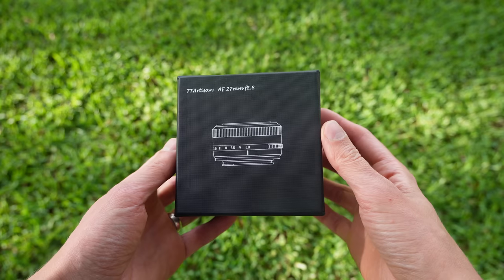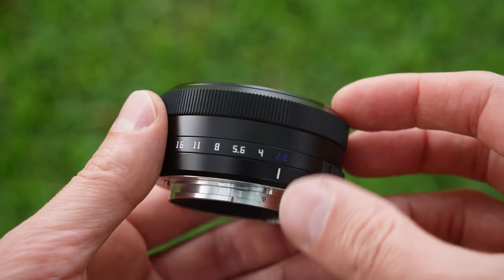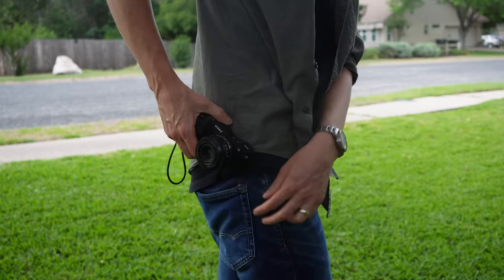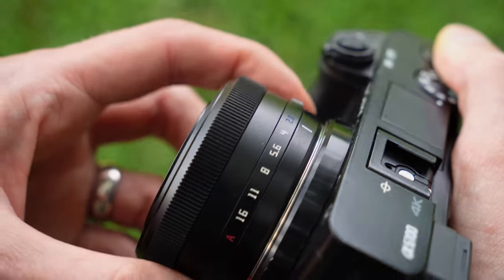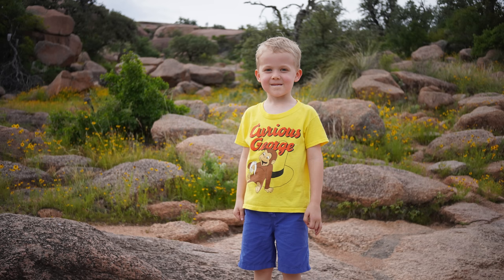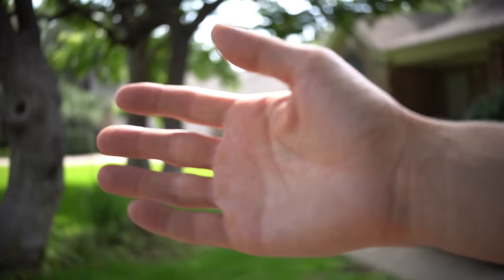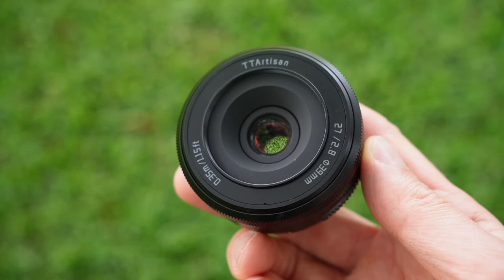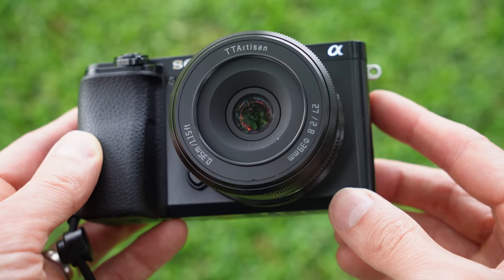A $149 Autofocusing 27mm F2.8 Lens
In this video I check out the new TTartisan 27mm F2.8 AF, a first autofocus lens from the brand. You can read more and buy one

Gear That I Use & Recommend:
CAMERAS: